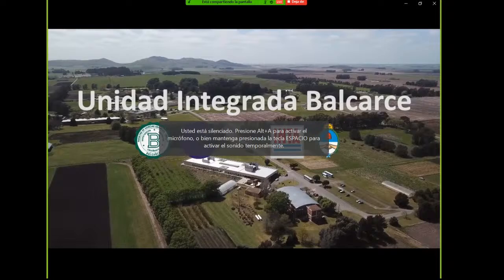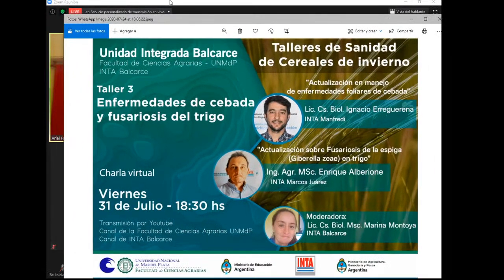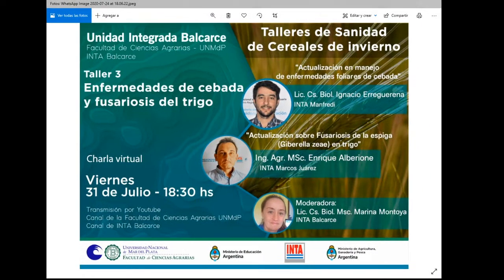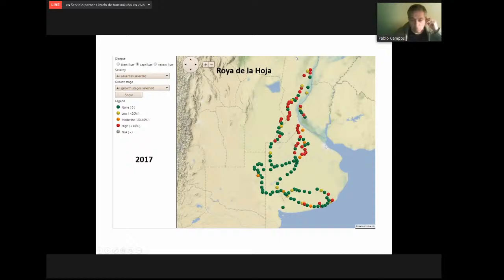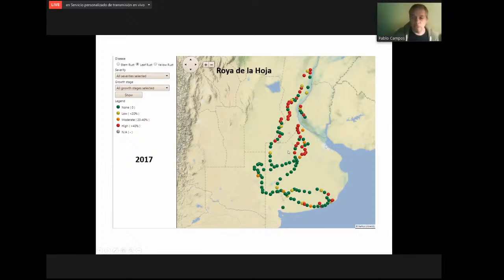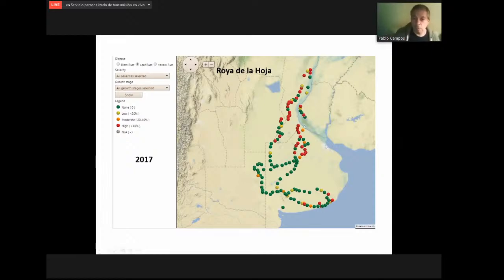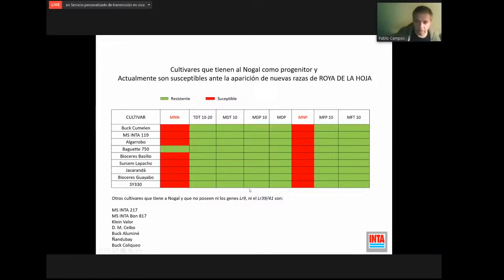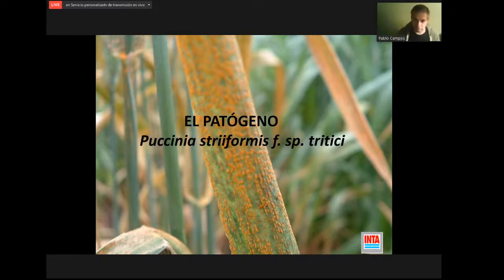Sanidad de Cereales de Invierno - Taller 2: Enfermedades foliares del trigo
Ing. Agr. (MSc) Pabo Campos - Ing. Agr. (MSc) Lucrecia Couretot